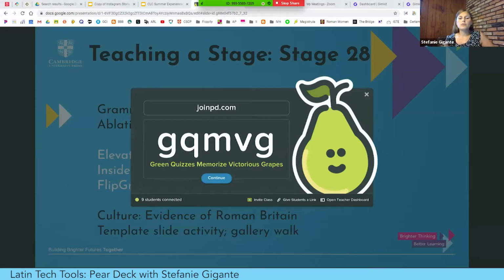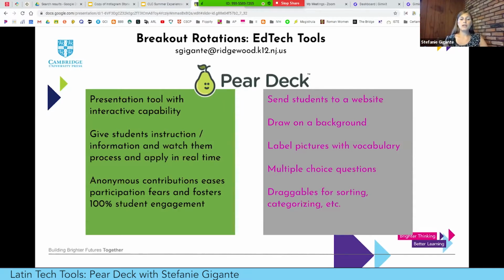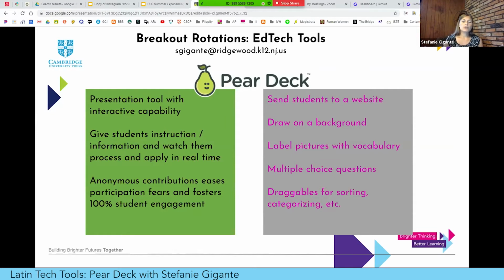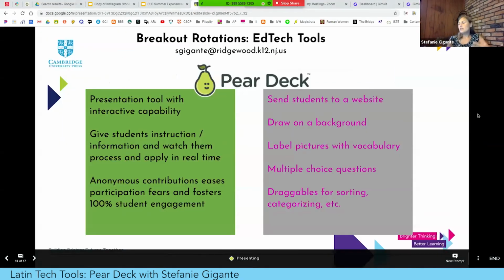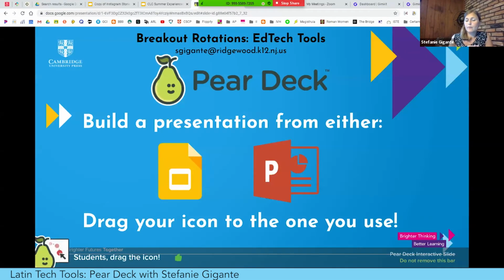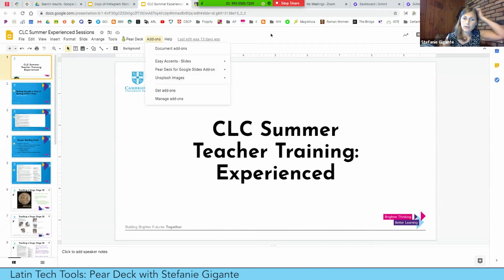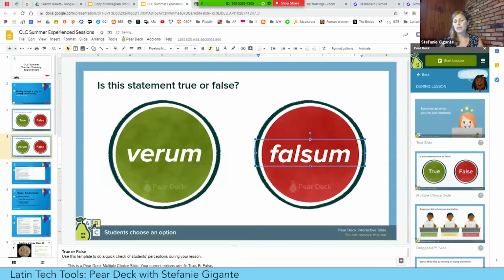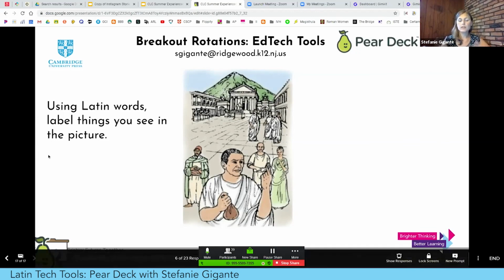Latin Tech Tools: Pear Deck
Stefanie Gigante explores how you can use the interactive presentation tool Pear Deck to enhance your Latin instruction.

Find out more about the resources and support we offer